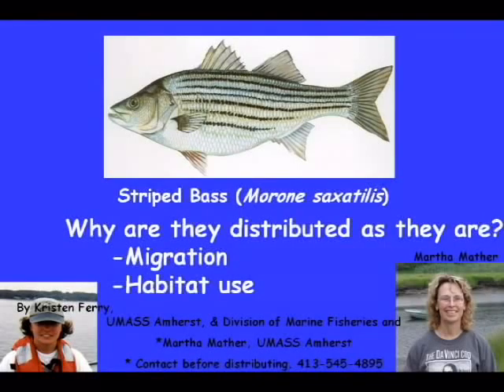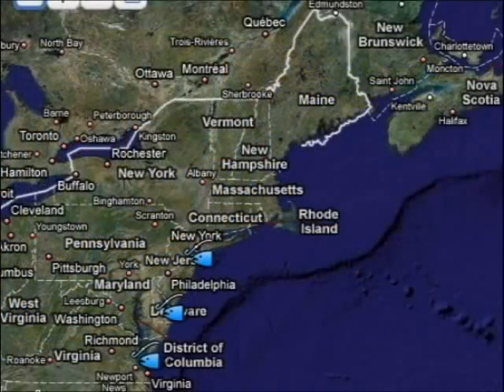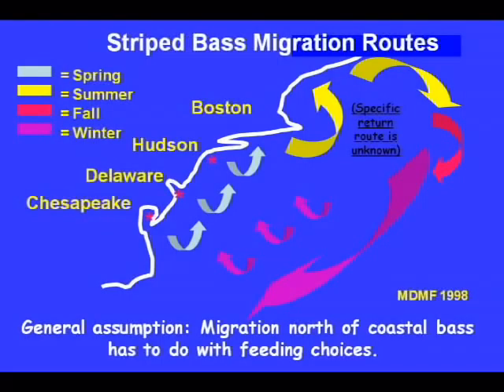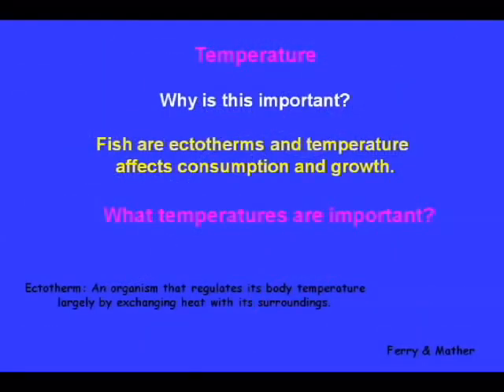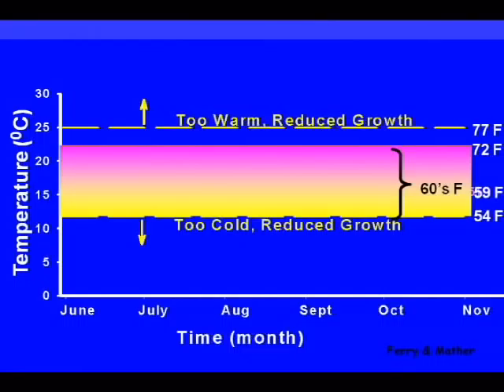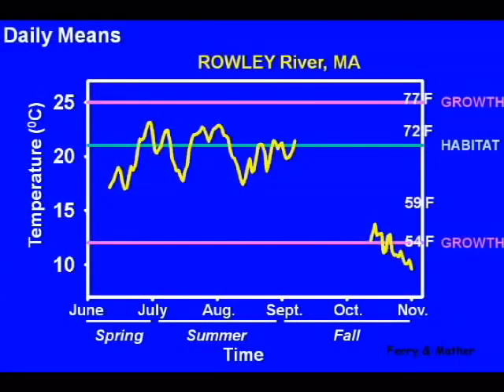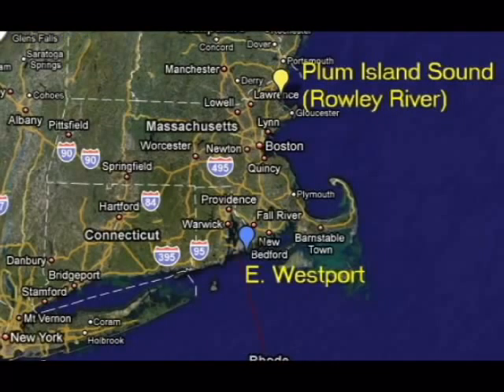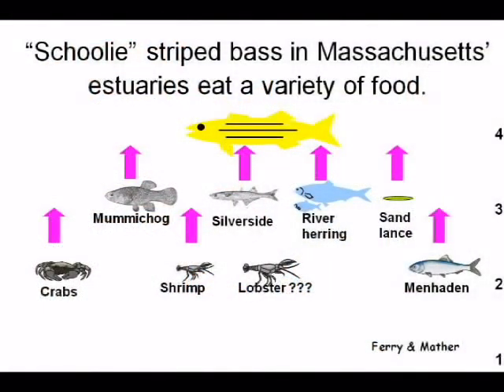Why Stripers Go Part 1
Since 2001, the Mass Audubon Salt Marsh Science Project has collaborated with scientists participating in the Plum Island Ecosystems Long Term Ecological Research. (PIE-LTER). Thanks to Expanded Schoolyard funding from the National Science Foundation, we have developed video segments presenting some of the research findings of scientists.

These videos explain the Striped Bass research conducted by the Massachusetts Cooperative Fish and Wildlife Research Unit, UMass-Amherst (Dr. Martha Mather and Kristen Ferry) and supported by the Massachusetts Division of Marine Fisheries.